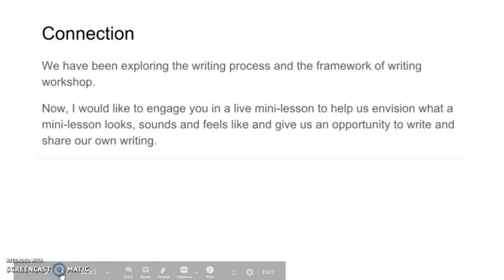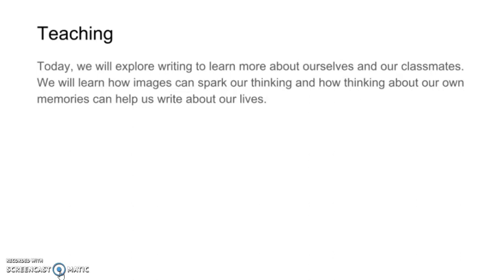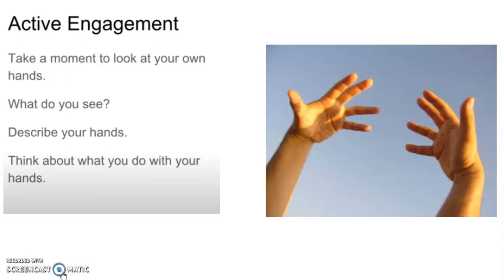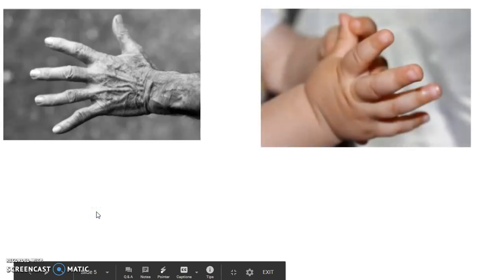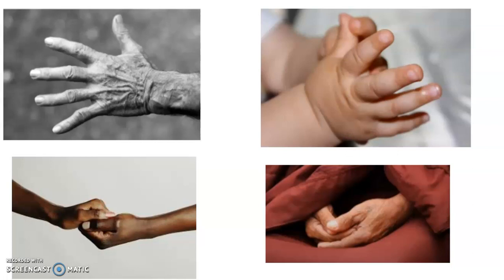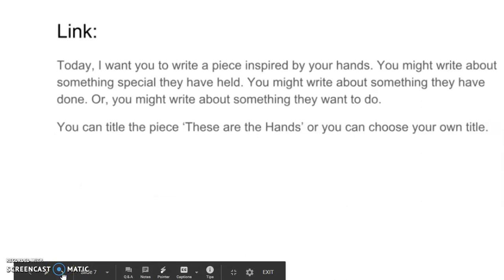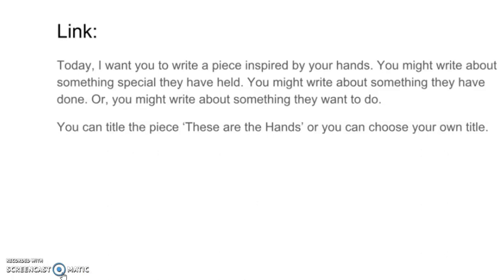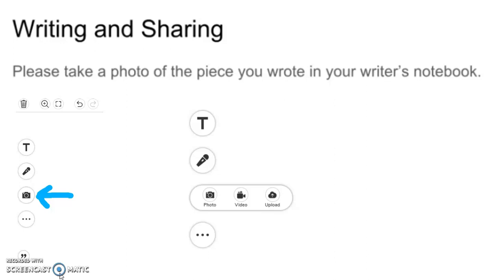Writing Workshop: These are the hands